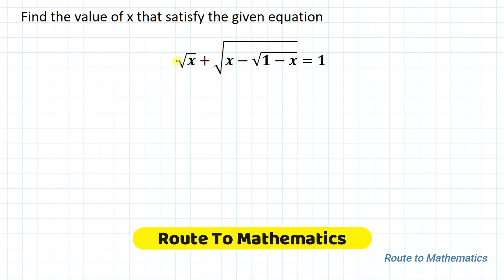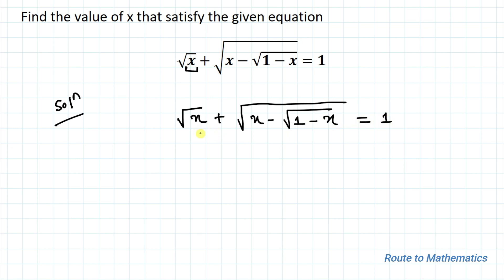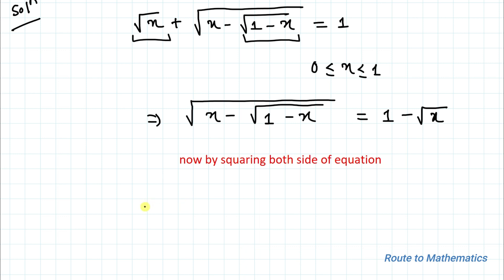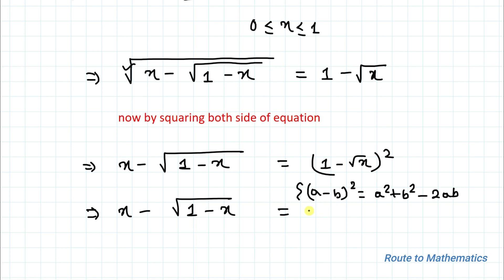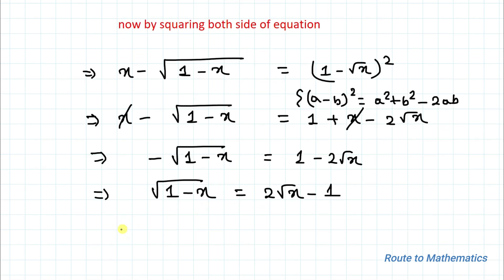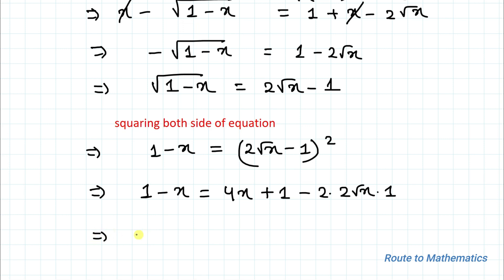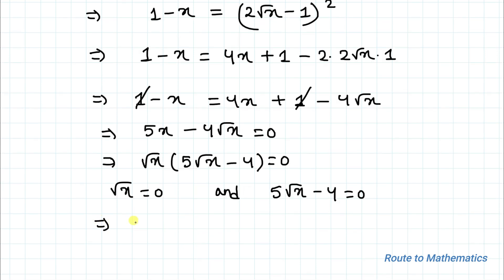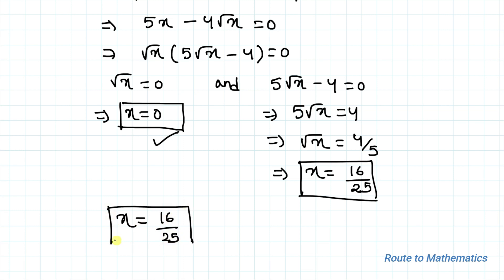A Nice Equation | Can You Solve this Equation for x ? | Equation Solving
A Nice Equation | Can You Solve this Equation for x ? | Equation Solving |You should know this trick to Solve this Equation